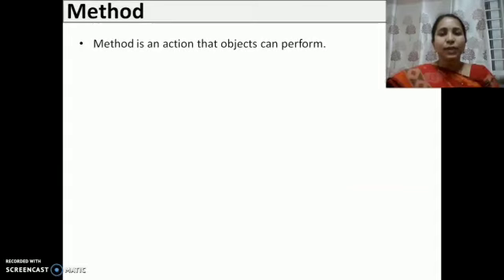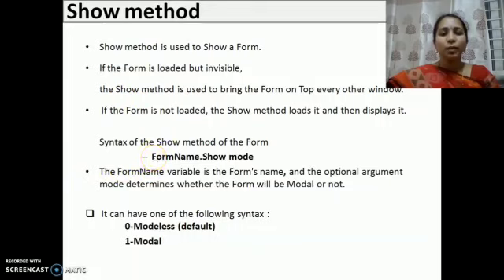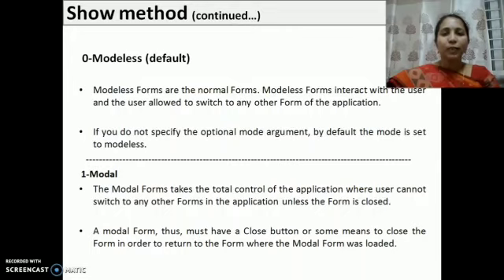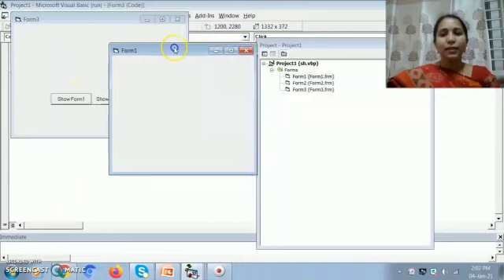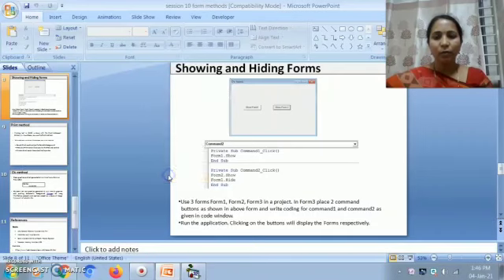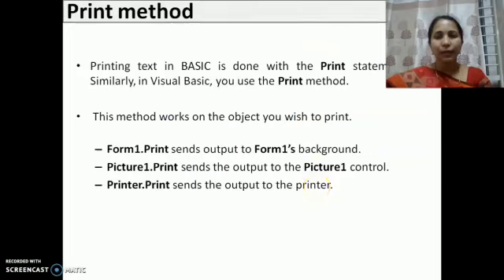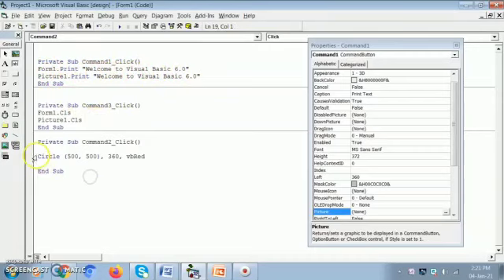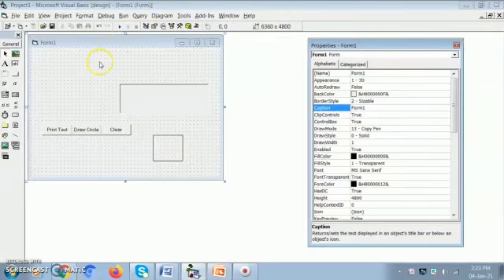Form methods Visual Basic 6.0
Form methods